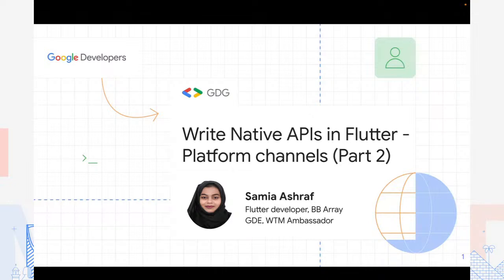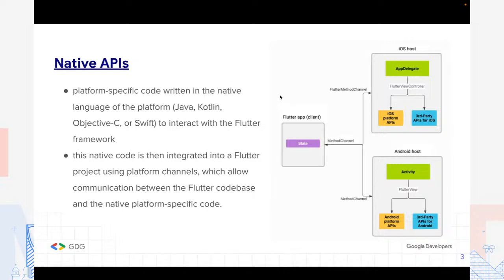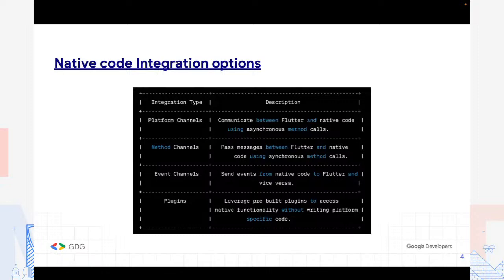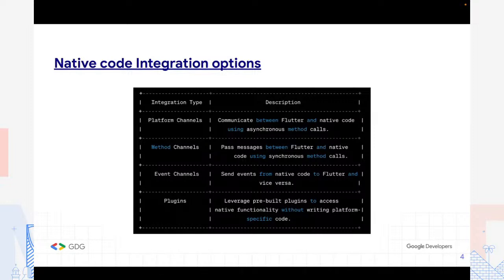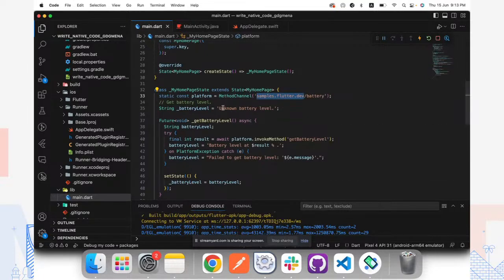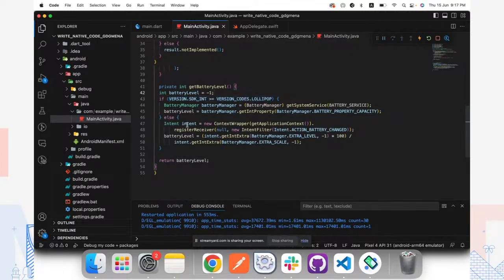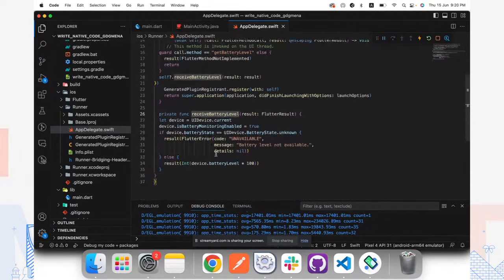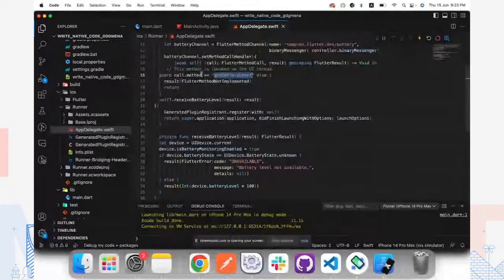Write Native APIs in Flutter - Platform Channels (Part 2) (Samia Ashraf )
"Title"